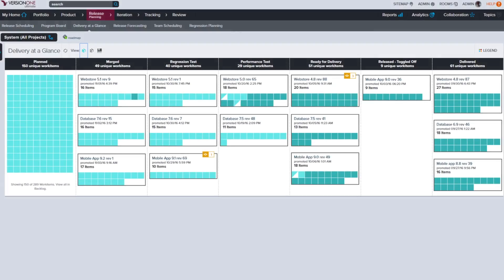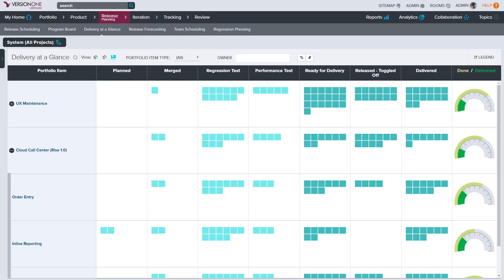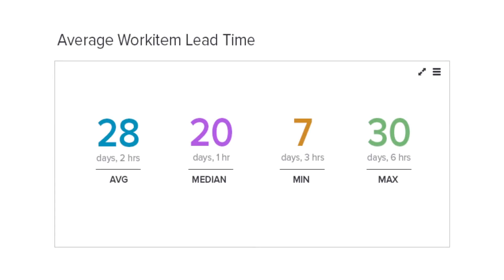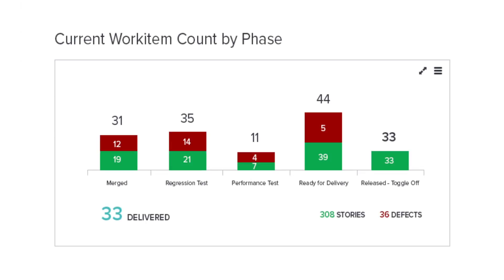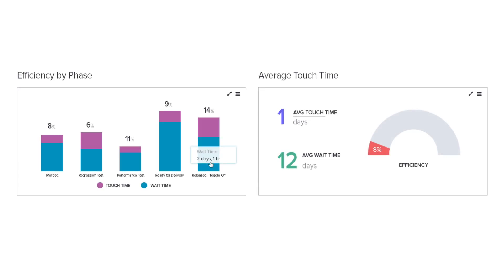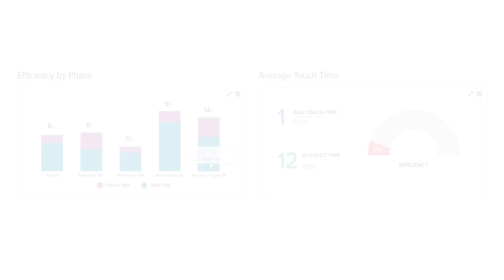4 DevOps Metrics to Improve Delivery Performance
How well do your DevOps metrics provide insight into the speed, risk, and quality of software delivery? Watch this video to learn the four most critical measures of DevOps performance.